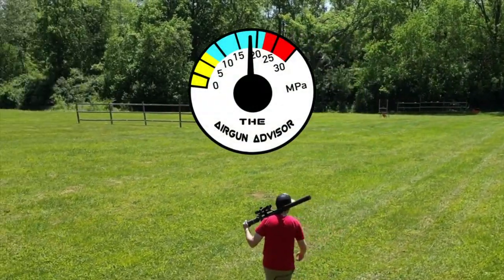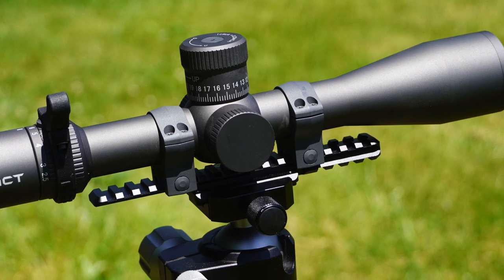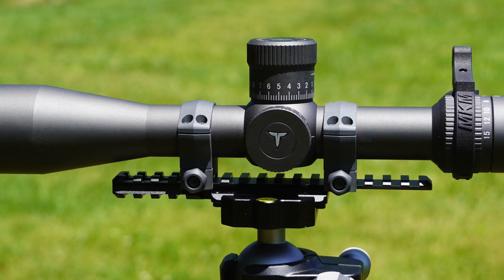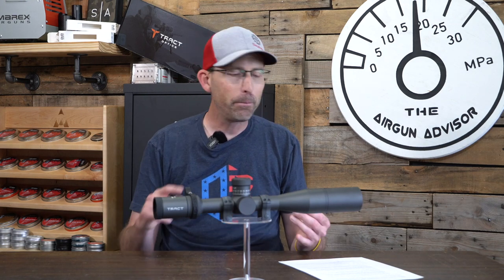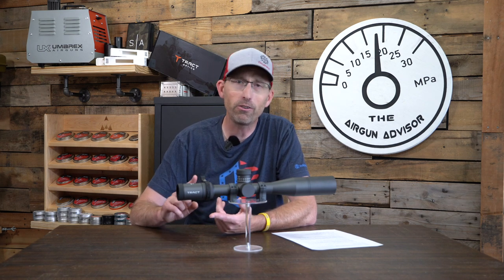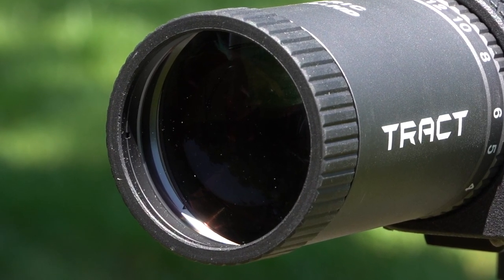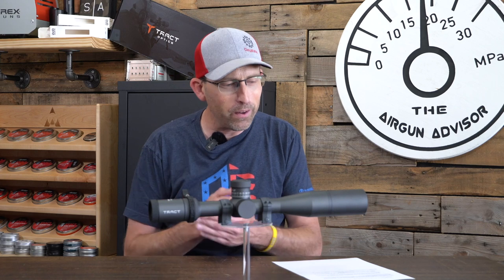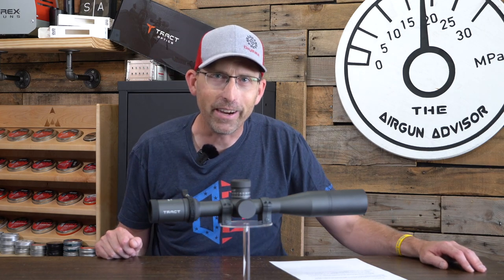Tract Optics TORIC 2.5-15x44 FFP | Airgun Advisor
Most of us airgunners stick to one or two brands of scopes. Why do we do this? With PCP airguns, the world is truly our oyster. ALL rifle scopes are now game and there are many out there that have outstanding quality at good prices. Tract Optics located in Pennsylvania is one such company that I would encourage all airgunners to take a long hard look at.

If you are looking to purchase your first airgun or just add to the collection, you will want to checkout the retailers below. These companies are the ones who make this content possible.  ENJOY!